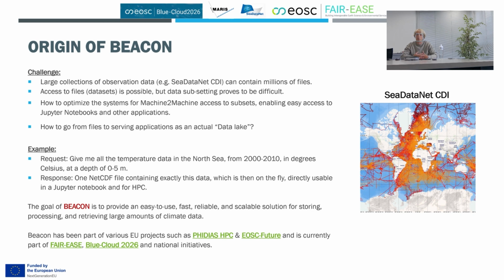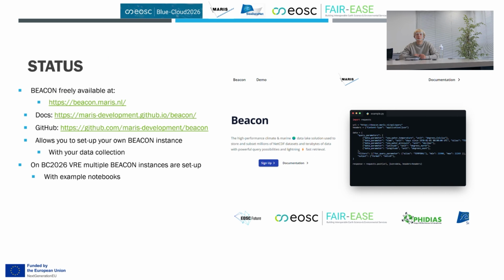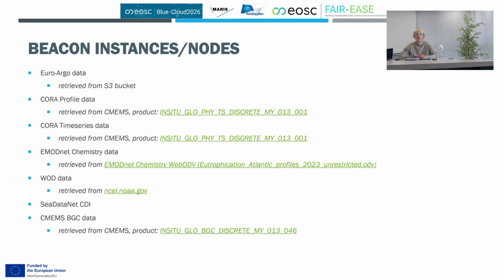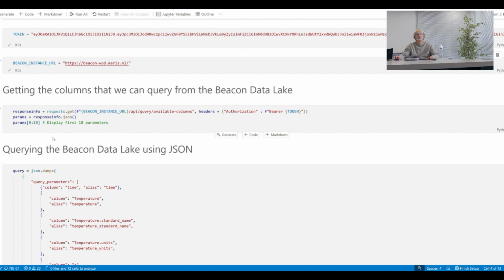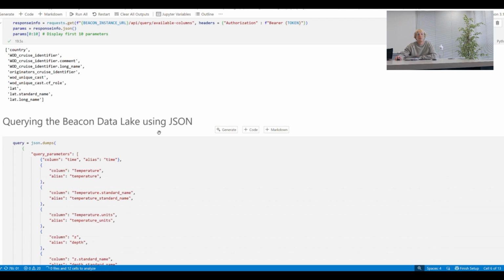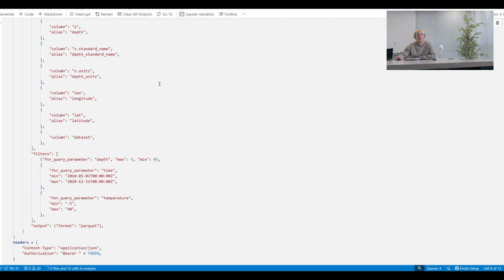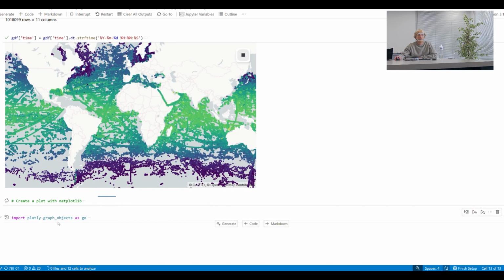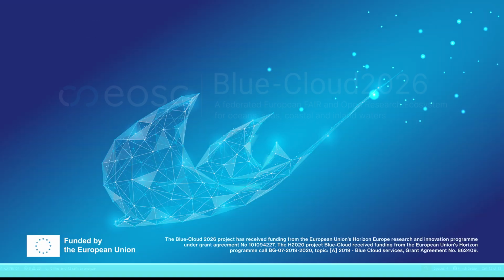Beacon Tutorial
Tjerk Krijker & Robin Kooyman - Maris